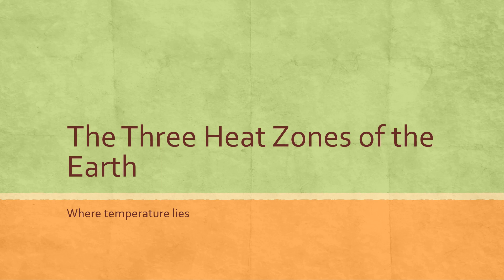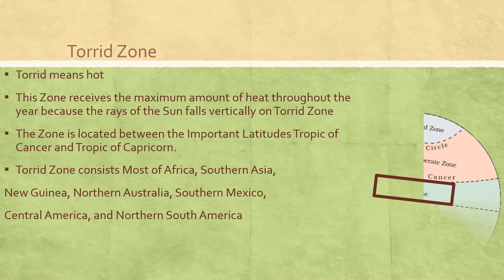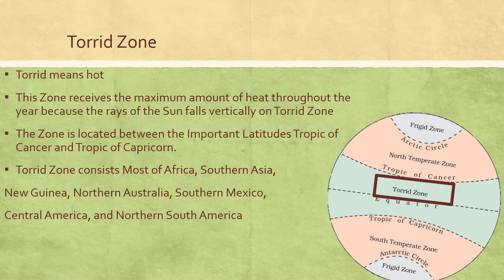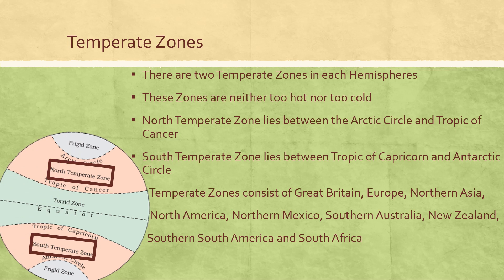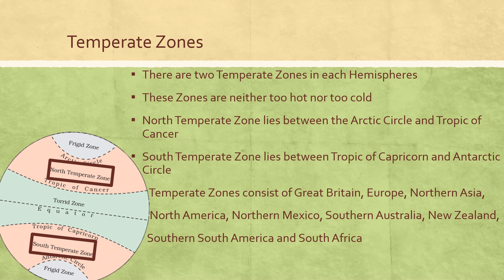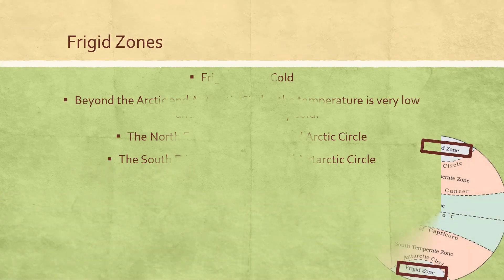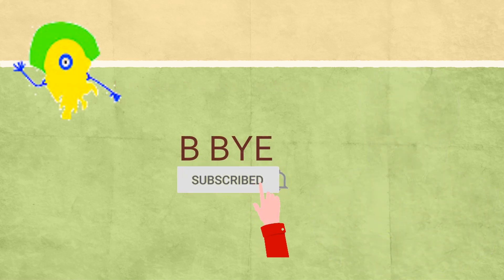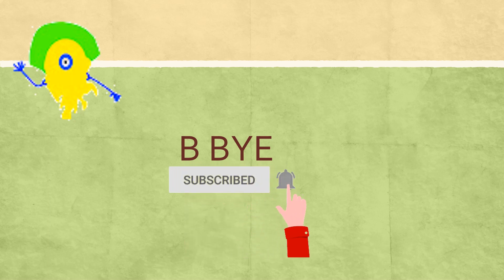The Three Heat Zones of the Earth | Where Temperature Mr. Yellow Beard